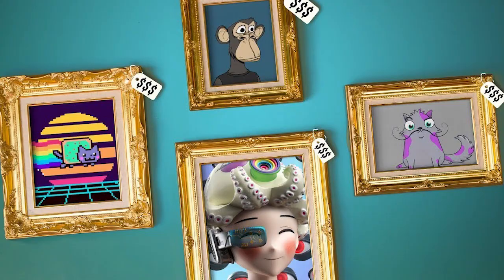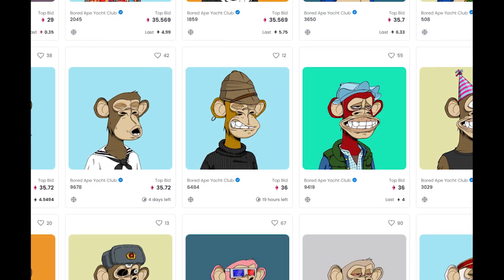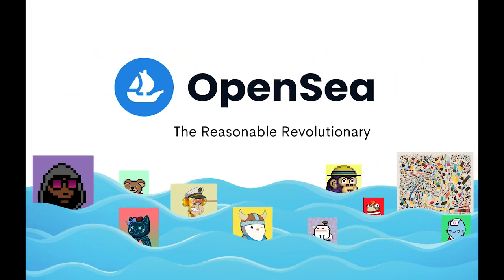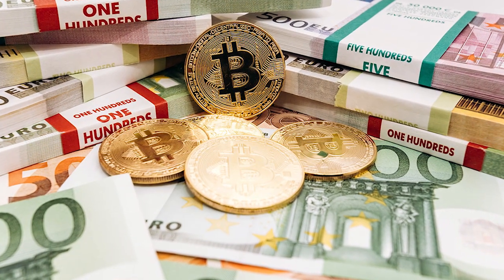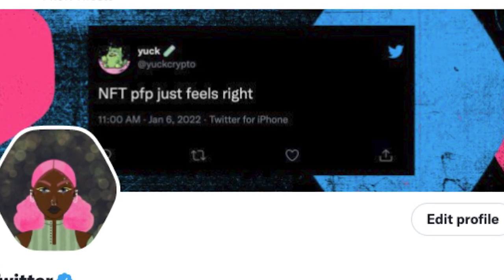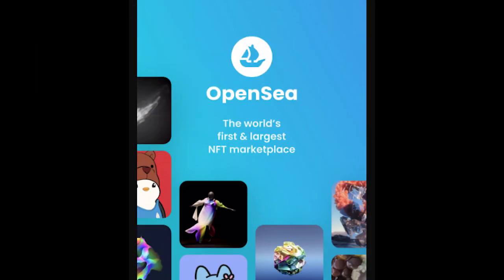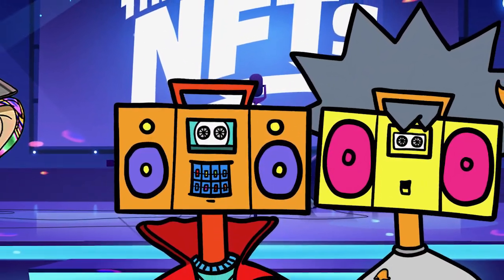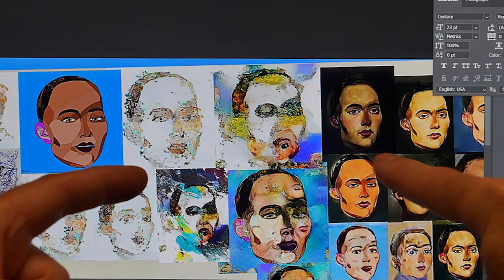How to earn $1k weekly selling NFTs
The Crypto Playbook is a Crypto channel dedicated to creating crypto Videos that are definitely going to blow your mind.